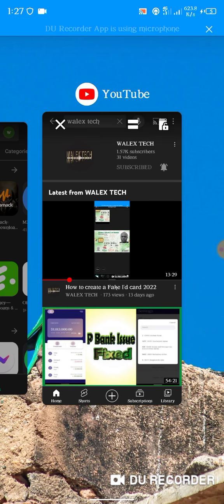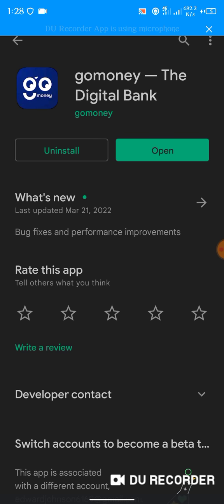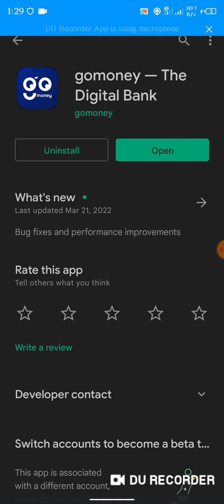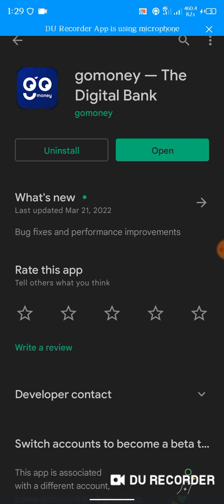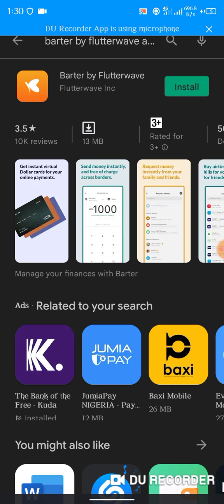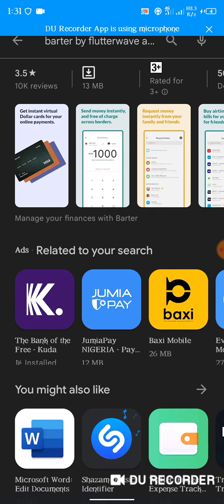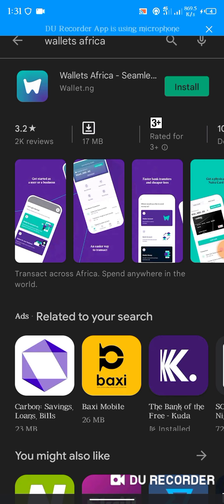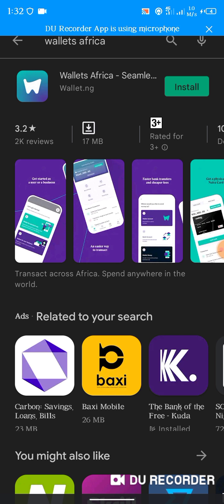3 New Bank Cards for International Payments in Nigeria With Over $5,000 Spending LIMIT|2023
The best 3 cards for online transaction .

How To Create Unlimited Fake Us bank Account - step by step guide

Watch hours in 2 to 3 Months - How to get 4000 watch hours in just a few weeks!